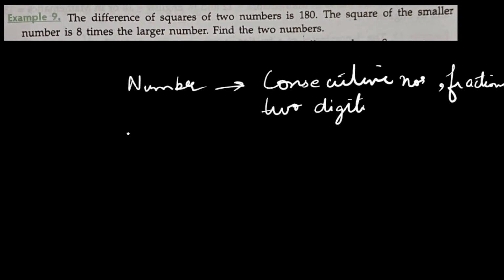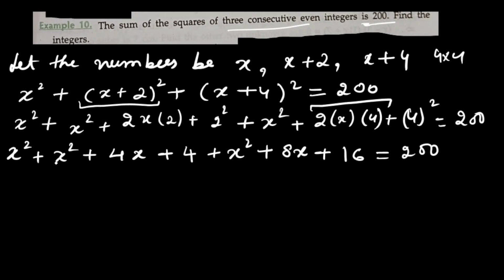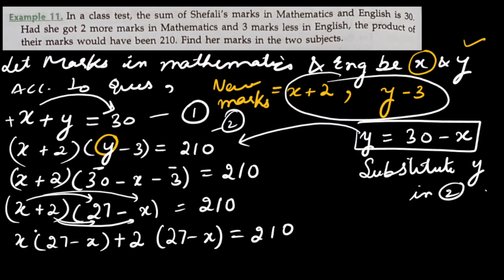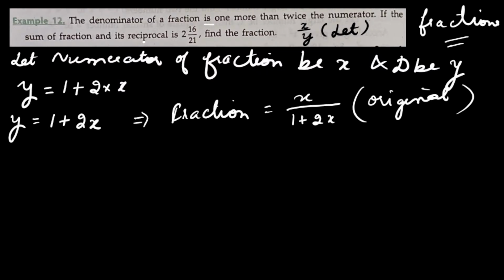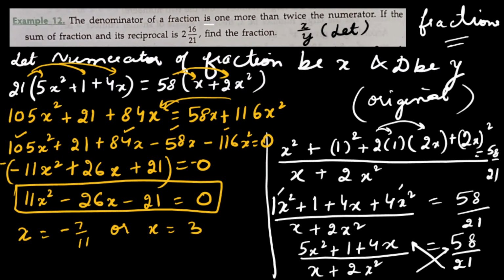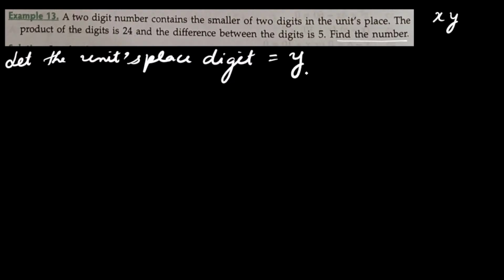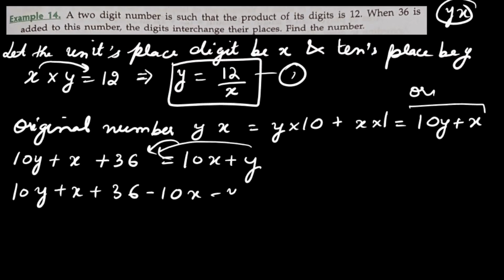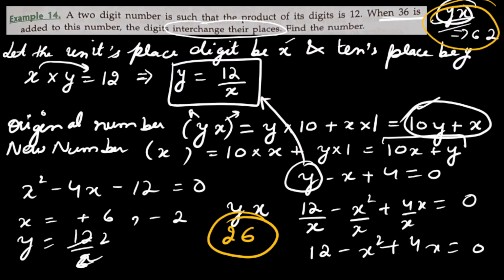PROBLEM SOLVING | QUADRATIC EQUATIONS | PART 2| CLASS 10 | ICSE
PROBLEM SOLVING | QUADRATIC EQUATIONS | PART 1| CLASS 10 | ICSE